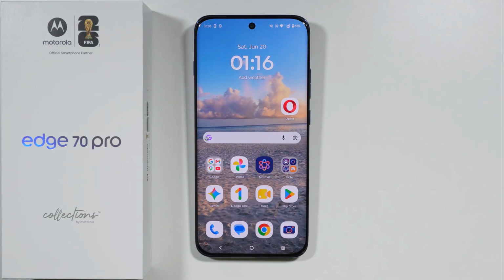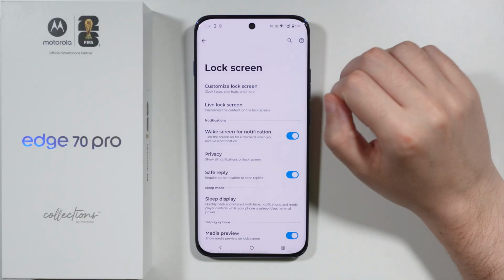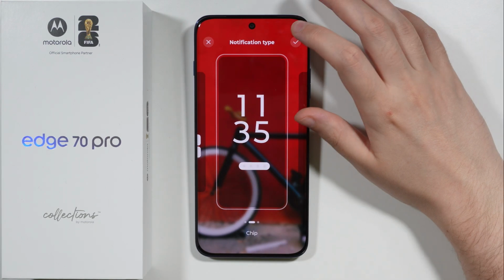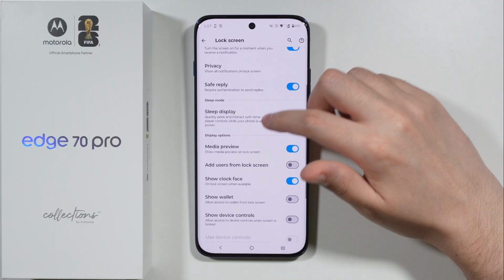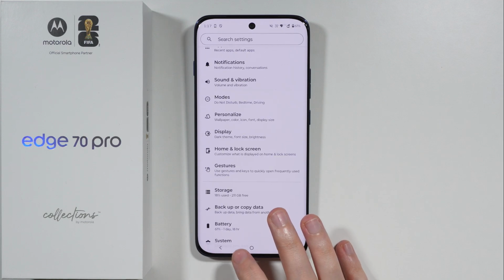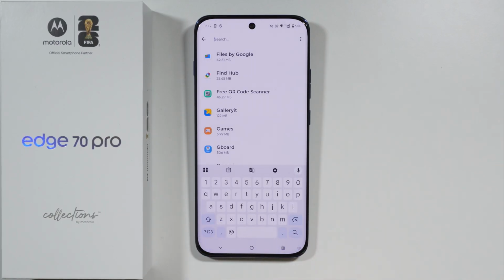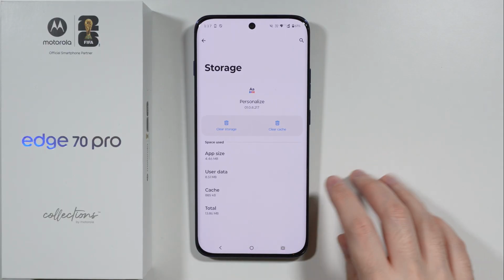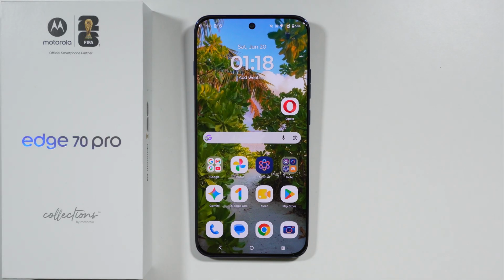Motorola Edge 70 Pro: How to Fix Clock Face in Lock Screen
In this video, I'll show you how to fix the clock face on the lock screen of your Motorola Edge 70 Pro. This simple solution will help you customize the appearance of your lock screen clock, ensuring it looks just the way you want. Follow along as I guide you through the necessary steps to make these adjustments quickly and easily.